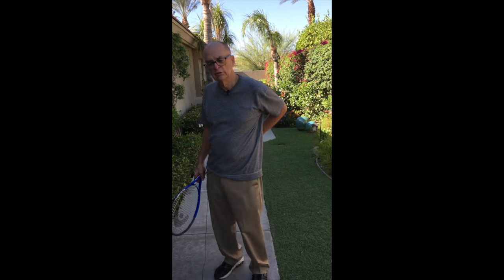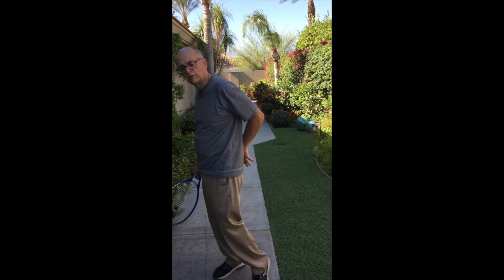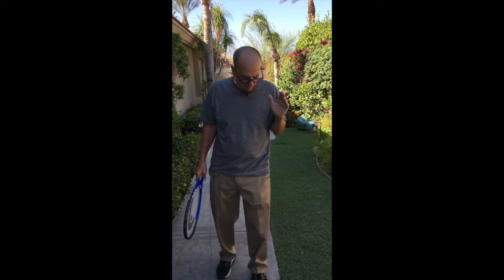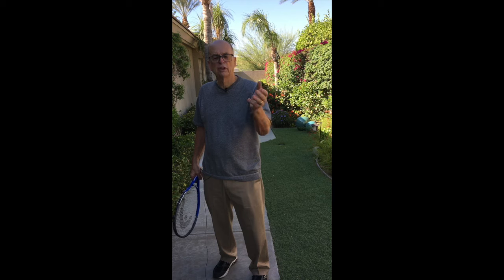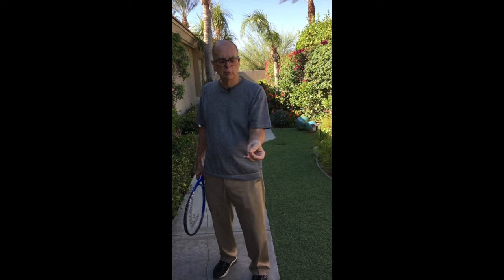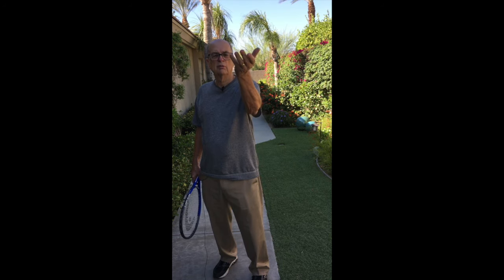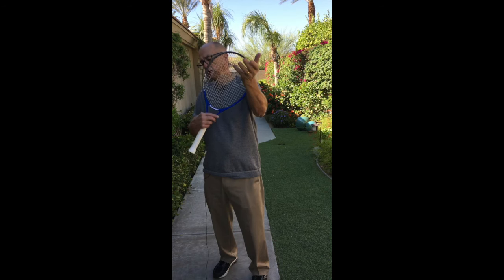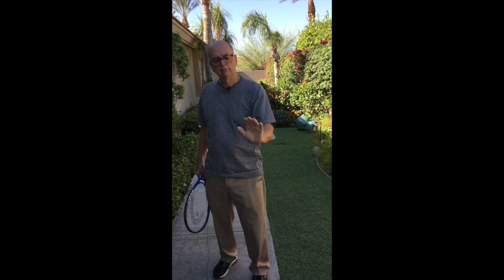Tennis serve mechanics explores hip alignment using lower core breathing for shoulder rotation.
Tennis serve mechanics exploration the physical alignment of the Hips base on lower core muscle engaging during dynamic core breathing that gives the ability for the upper body shoulders to be soft for great rotational force into the hands. This video series is explaining how to develop a new physical sensations experience in your tennis serve mechanics for increase range of shoulder rotational force.  Tennis serve movement needs hips to be setup affectively to engage lower core selective muscles to physically directed tennis serve movement with the racket.

Hips play vital role in movement abilities and when they are NOT used affectively you loose strength to the hands and feet as will as range of movement in the serve or any physical action.

What I am trying to do in these videos is give enough clues on how to develop a new experiences in selective muscle engagement in your tennis serve by having sensations of using lower core breathing dynamics to develop soft shoulder rotation range at this basic level.  It really begins in the hips and lower core to setup your serve that allows shoulders to be soft and fluid as the hands move.

Here is the rule you can draw your force from the shoulders or the core. The more your shoulder muscles are tight movement is weaker and the core is weak therefore the body is weaker for the game. If the core sensations is the strongest area of the body in the mind the shoulders can be soft and fluid.

Where the mind realizes and feels muscle strength and its always between upper body or lower body  that area will be used in the serve as the focus force for the serve.  Leaning to create and use the lower core develop muscle sensation and it has to be done through the breath is develop through techniques. Hip placement and align with spine lets lower core be activated consciously.  What one is doing working to develop a NEW habits for the serve that is far better than old ones.

I can physically prove engaging the shoulders in movement and NOT the core weakens a person in their movement. I introduce the concept of lower and upper core and the need to activate lower core through core breathing movement to engage your strength in your hands and feet. You cannot have lower core breath movement without hips being align with spine so shoulder can become fluid.

To get better than you are right now in your Tennis serve and game there has to be created different muscle movement experience in the serve mechanics so the body sensations has been alter from the other way you use to play. Change the movement mechanics of your serve requires change in muscle sensations during the serve,

Think of the serve mechanic as one movement of the body to bring the racket to the ball and it what you see but there is internal development to get the movement you see.  The hips are the center of movement of the body and how you set them up and engage them influences movement like the Tennis serve.